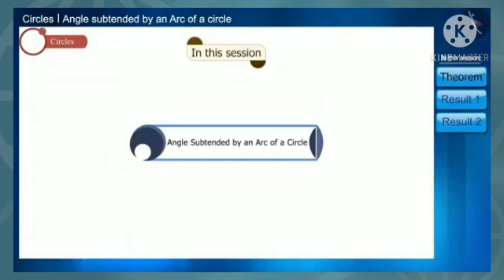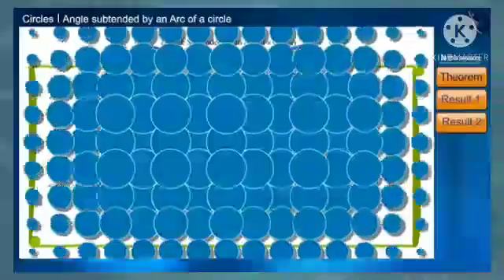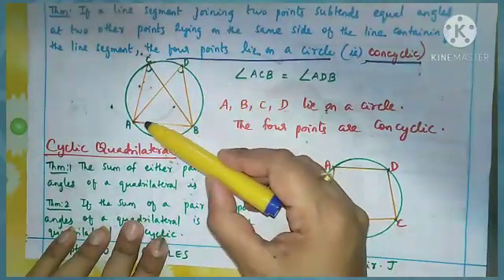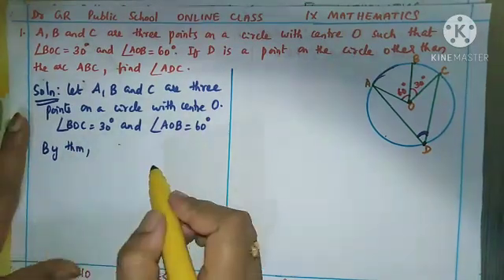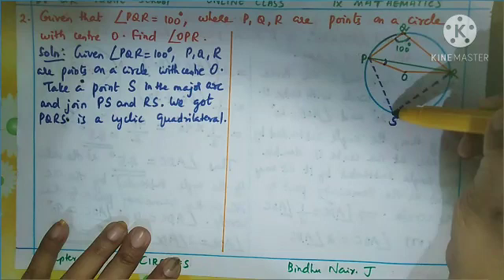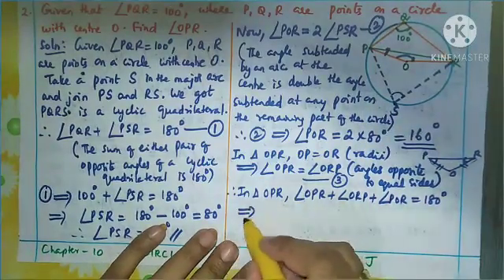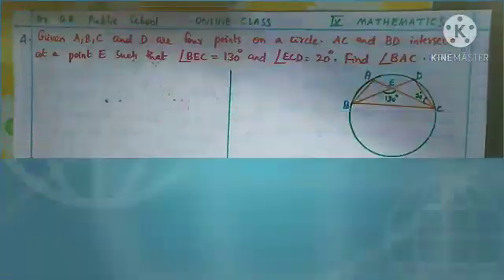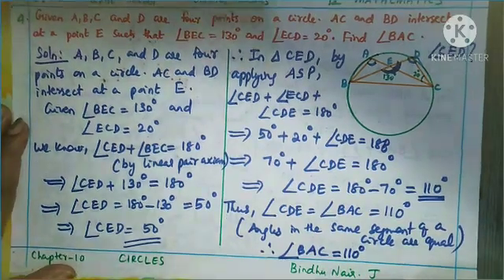IX MATHS/CIRCLES/Angle subtended by an arc of a circle& Cyclic Quadrilaterals /by BindhuNairJ/DrGRPS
Important theorems on the topic and related problems solved from the exercise.
NB:
Dear  viewers, Kindly note a correction in this video.
In Cyclic Quadrilaterals, question number 2
the answer is 180-160=20
So 20/2=10 degrees is the value of the
angle OPR.
THANKS ☺️☺️